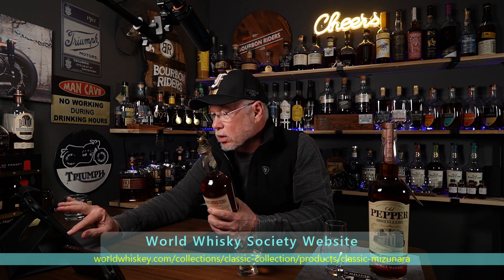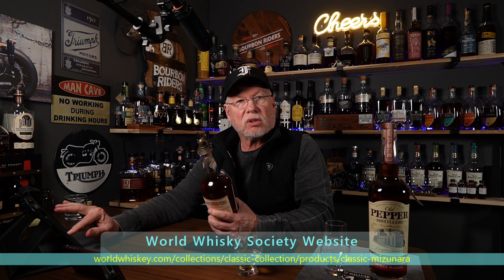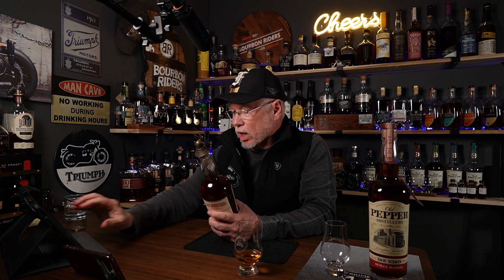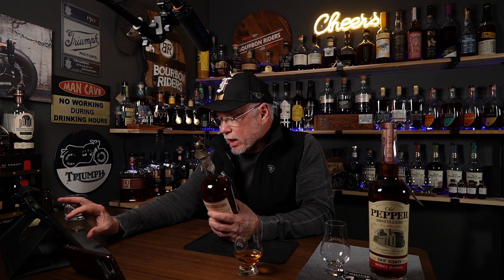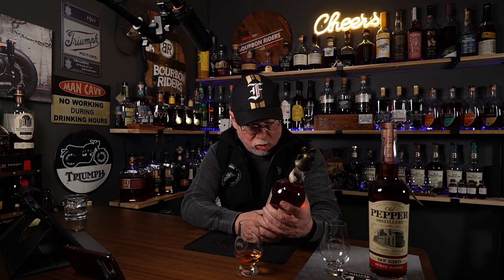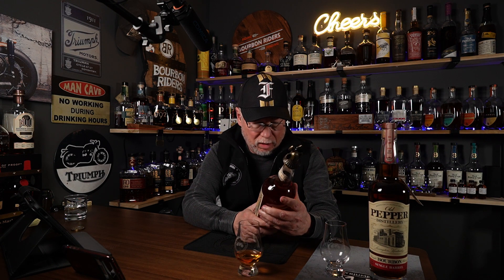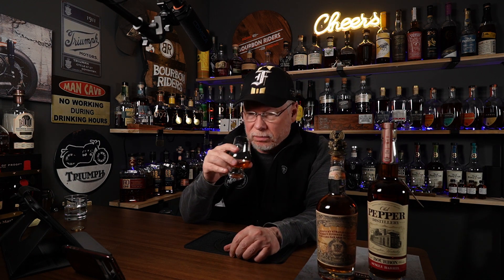Review of the World Whiskey Society Mizunara Bourbon and the Old Pepper Single Barrel, Barrel Proof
A special double pour of the World Whiskey Society bourbon finished in Japanese Mizunara barrels and the James E. Pepper Old Pepper Single Barrel, Barrel Proof bourbon.  Two great pours.

Correction: I said Turtle Creek is where I bought the Old Pepper, which does have this but the McFarland 400 Wine & Spirits is where I bought this one.  Obviously, they must have some connection due to the bottle label.

0:00 Introduction
05:12 World Whiskey Aroma
06:18 World Whiskey Taste
07:56 World Whiskey Final Thoughts
11:30 Old Pepper Single Barrel Review
16:38 Old Pepper Aroma
17:15 Old Pepper Taste
19:49 Old Pepper Final Thoughts

Welcome to Bourbon Riders for scenic views, tasty bourbons, and a lifestyle a lot laid back.  Whether you’re passionate about motorcycles or bourbon, we have a back seat for you.  Just bring your helmet and hold on tight, it’s going to be a bumpy ride.